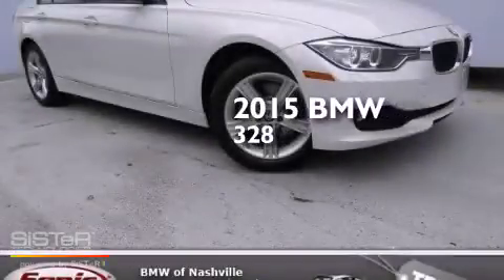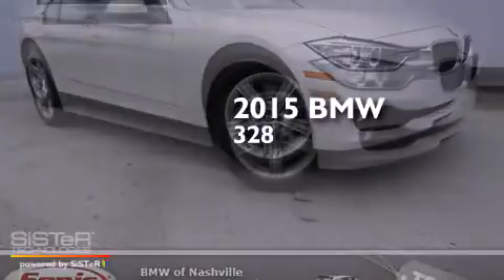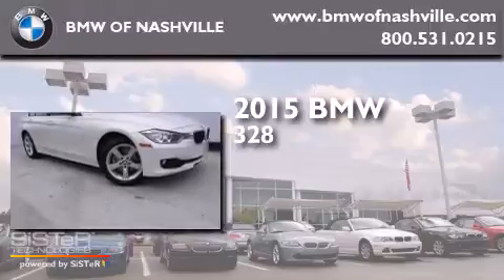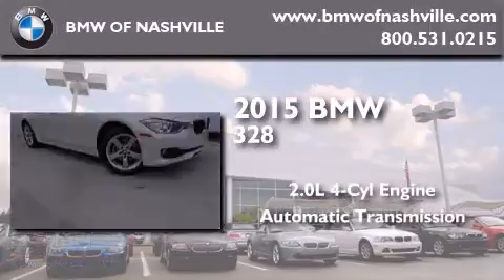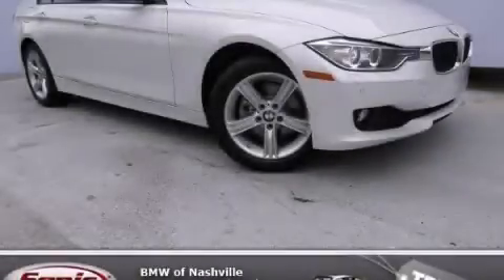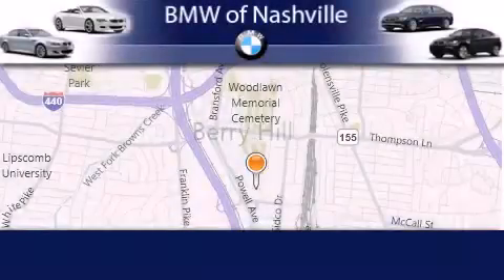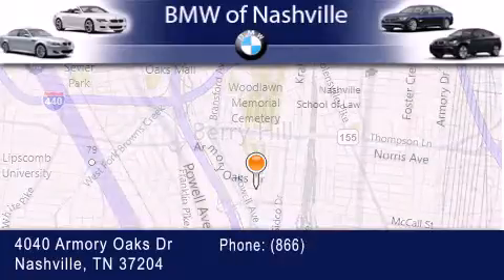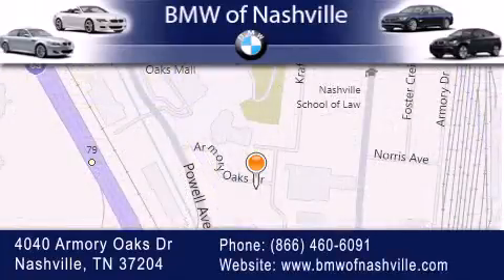2015 BMW 328i Nashville TN 37204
We've been honored to serve the Nashville TN area , we promise that your experience at our dealership will exceed your expectations ! Year : 2015 Make : BMW Model : 328i Engine : 2.0L I-4 cyl Trans . : 8 speed automatic Exterior : Mineral White Miles : 8 Interior : Oyster BMW of Nashville 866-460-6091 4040 Armory Oaks Drive Nashville , TN 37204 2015 BMW 328i Nashville TN